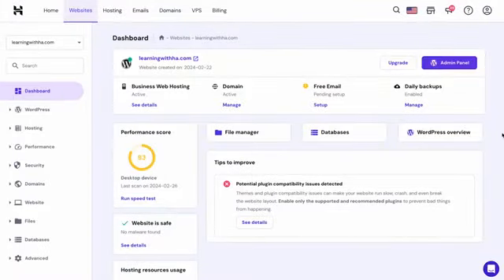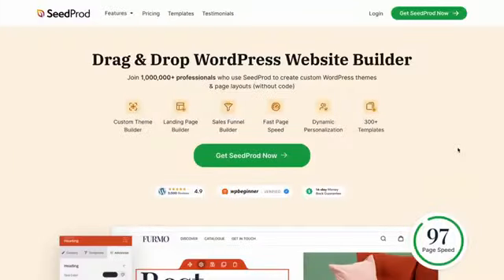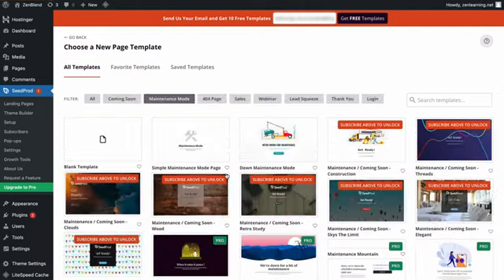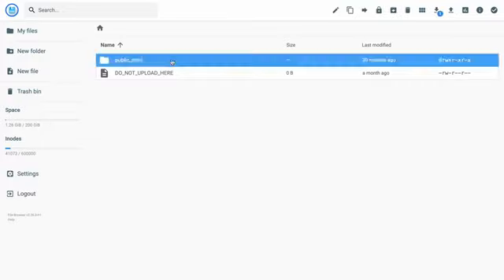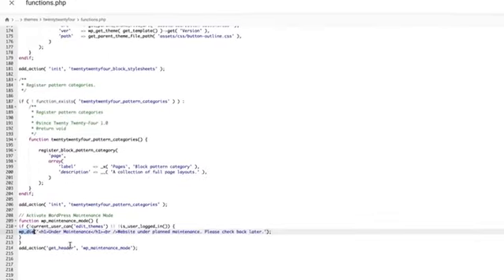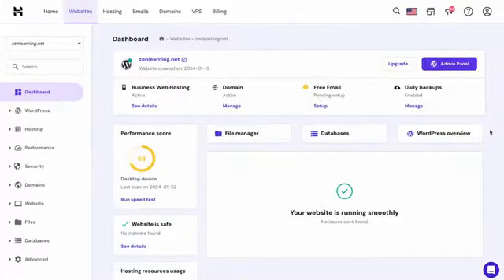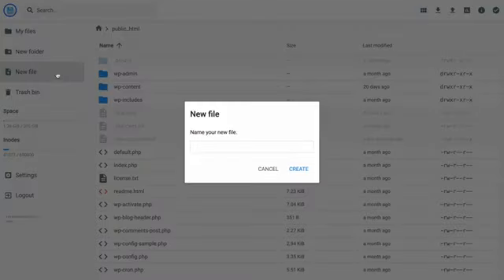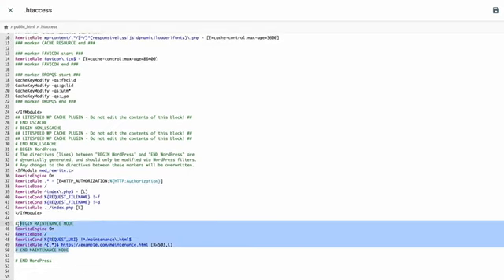How to Put Your WordPress